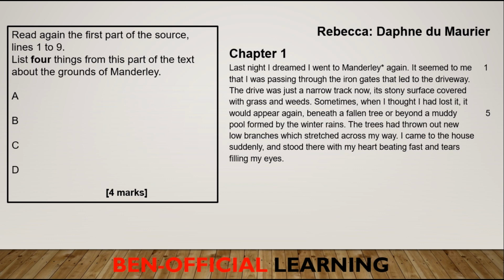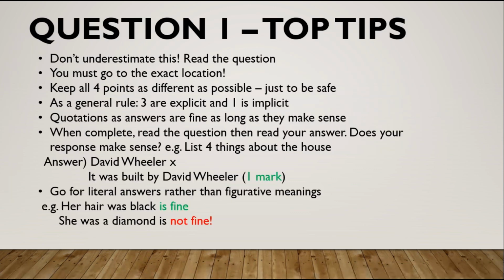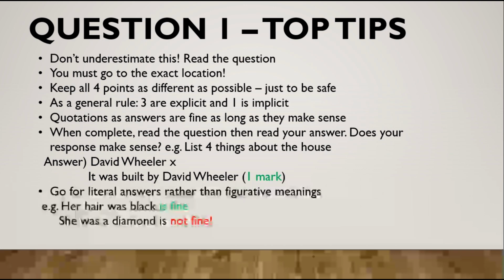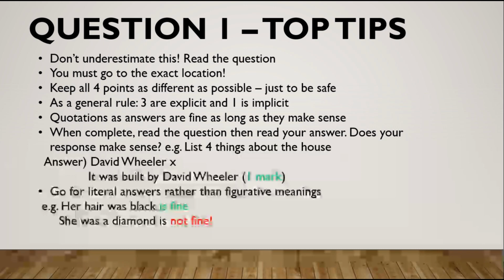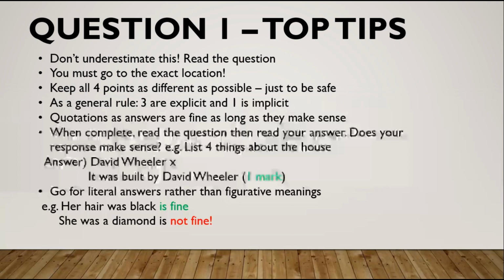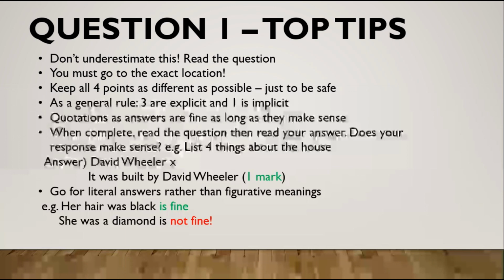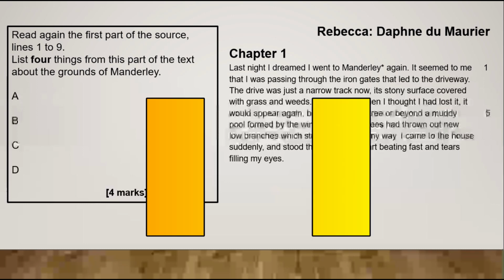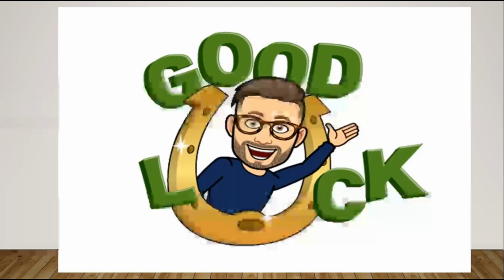AQA English language Paper 1 , Question 1 - Very Quick Tips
Really quick revision for Paper 1, Question 1 - don't underestimate this question!